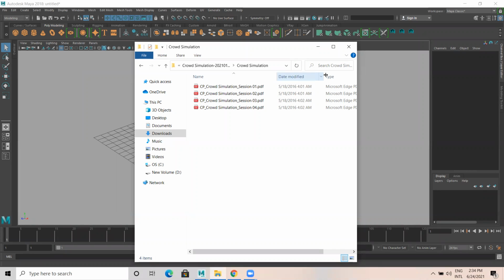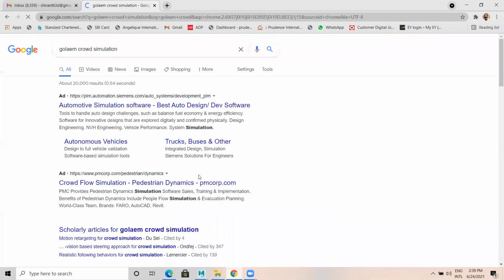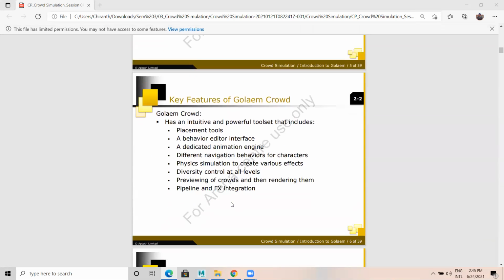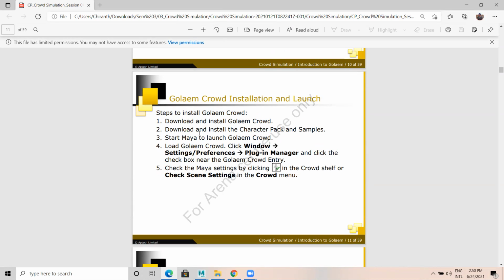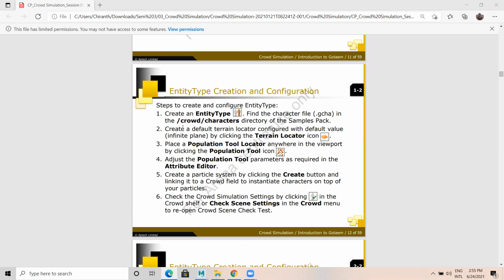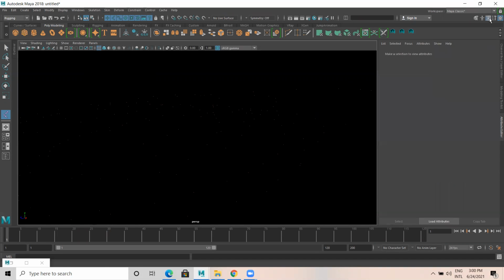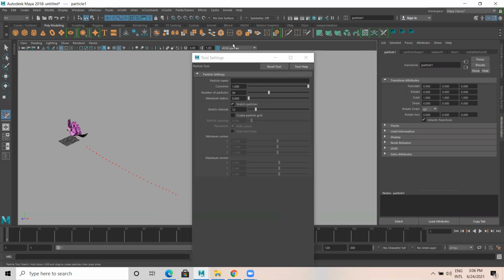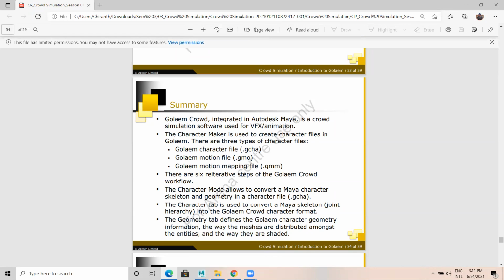Goleam Crowd Intro